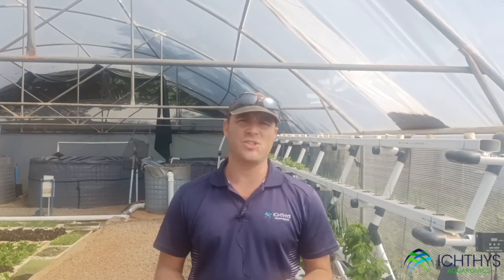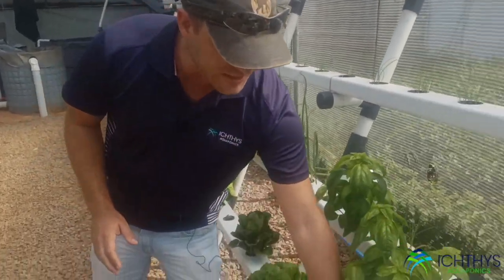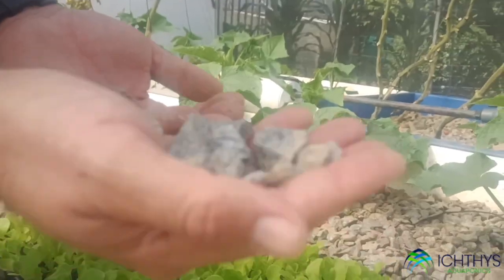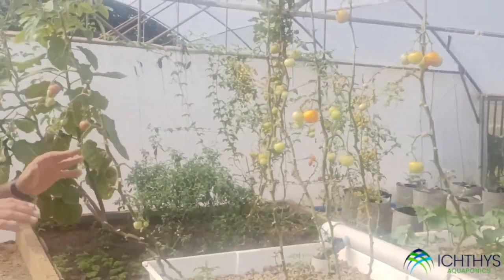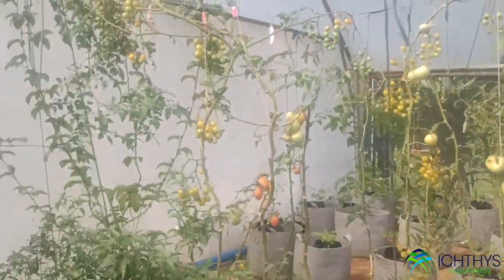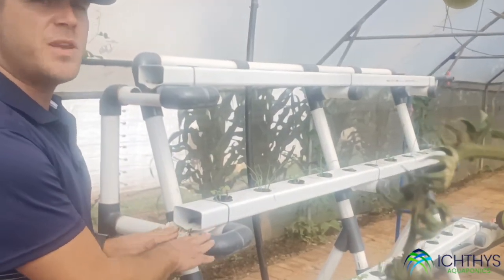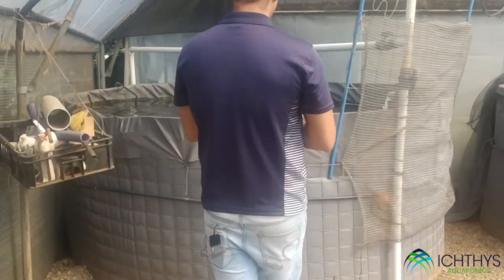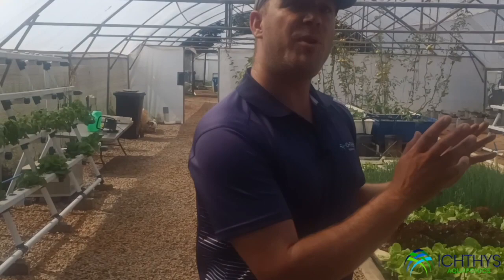Hydroponics vs Aquaponics - Episode 1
Which will win? Join us for an exciting series to document Hydroponics vs Aquaponics. Ultimately there can only be 1 winner! We will be running two NFT systems - the first hydroponics system has it's own nutrient reservoir and the aquaponics NFT will be connected to the aquaponics system. Same seedlings, same tunnel, same system - different methods.